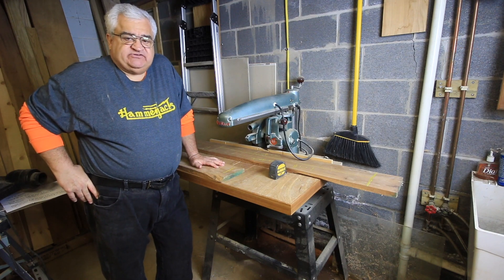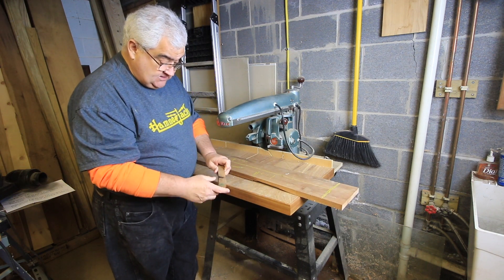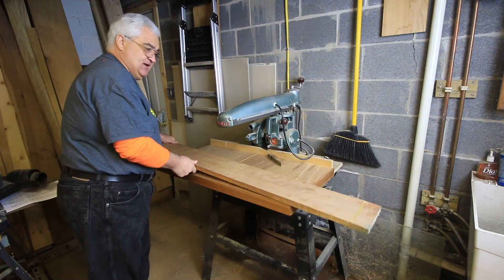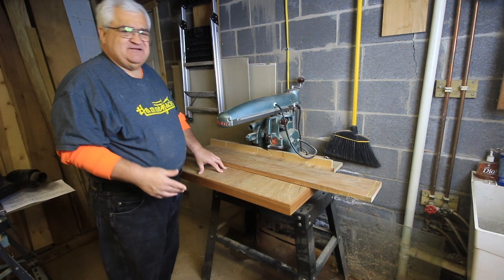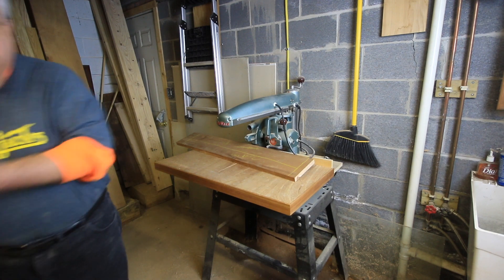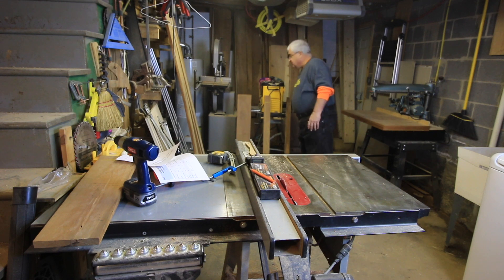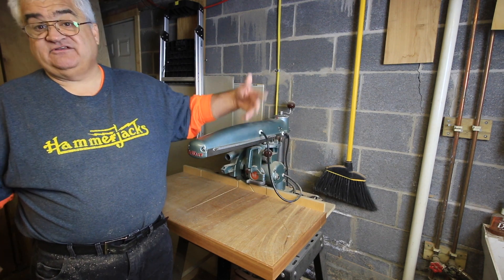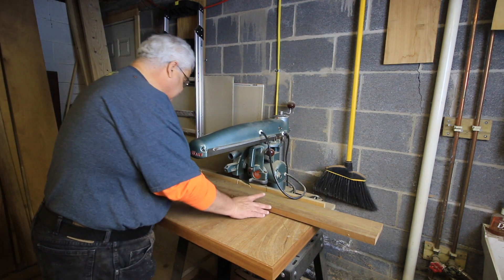Hall table build, cutting the lumber to smaller lengths.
In this video we begin the build of a hall table. The first process is to cut all the boards down to oversize parts per the cut list.